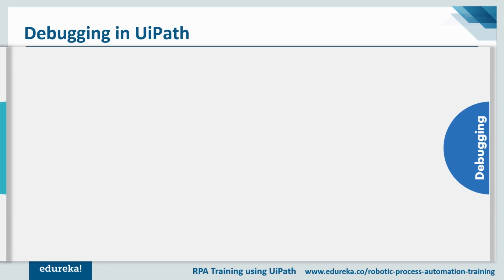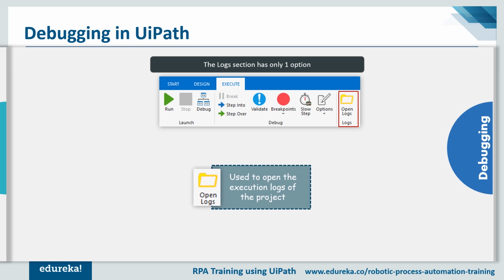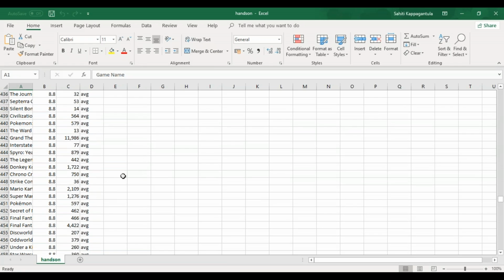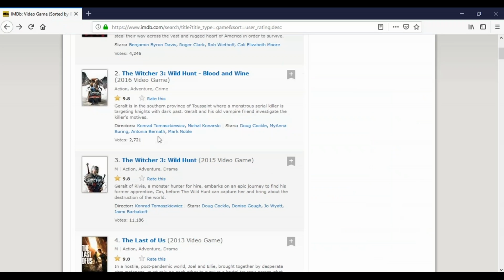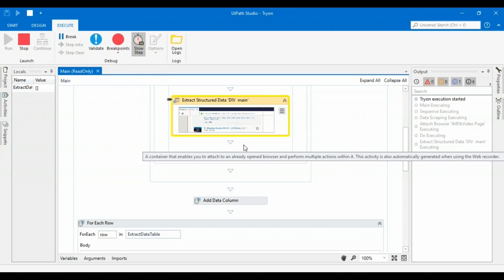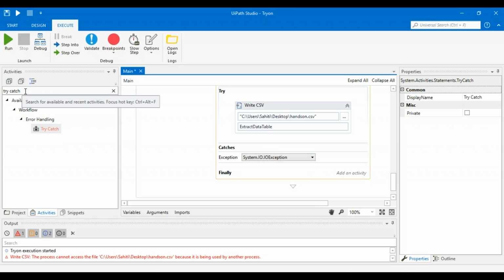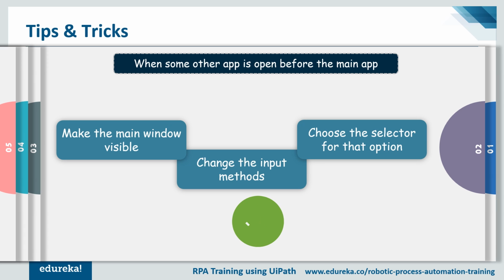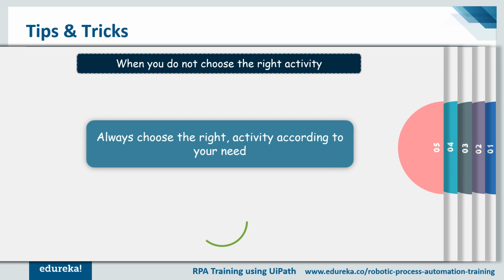Error Handling In UiPath | Debugging & Exception Handling In UiPath | RPA Training | Edureka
This session on Error Handling in Uipath will cover all the concepts on how to Debug the errors in your projects in UiPath.

Below are the topics covered in the video:

00:33 Debugging in UiPath
18:31 Exception Handling in UiPath
23:05 Tips & Tricks to Debug in UiPath

1. This is a 4 Week Instructor led Online Course, 25 hours of assignment and 20 hours of project work
2. We have a 24x7 One-on-One LIVE Technical Support to help you with any problems you might face or any clarifications you may require during the course.
3. At the end of the training, you will have to work on a project, based on which we will provide you a Grade and a Verifiable Certificate!

Edureka’s RPA training helps you to understand the concepts around Robotic Process Automation using the leading RPA tool named ‘UiPath’. Robotic Process Automation is the automation of repetitive and rule based human tasks working with the software applications at the presentation/UI level i.e. no software integrations are needed at middleware, server or database levels. In this course, you will learn about the RPA concepts and will gain in-depth knowledge on UiPath tool using which you will be able to automate real-world processes at the enterprise level such as Insurance Claims Processing, Accounts Payable / Purchase Orders Processing, Invoice Processing, Complaints Management, Customer Feedback Analysis, Employee Onboarding, Compliance Reporting, and many more.

After completing this course, you will be able to:

1. Know about Robotics Process Automations and their working
2. Assess the key considerations while designing an RPA solution
3. Work proficiently with the leading RPA tool ‘UiPath
4. Have practical knowledge on designing RPA solutions using UiPath
5. Perform Image and Text automation
6. Learn Data Manipulation using variables and arguments
7. Create automations with applications running in Virtual Environments
8. Debug and handle exceptions in workflow automations

Some of facts about RPA includes:

1. A 2016 report by McKinsey and Co. predicts that the robotic process automation market could be worth $6.7 trillion by 2025
2. A major global wine business, after implementing RPA, increased the order accuracy from 98% to 99.7% while costs reduced to Rs. 5.2 Crore
3. A global dairy company used RPA to automate the processing and validation of delivery claims, reduced goodwill write-offs by Rs. 464 Million

To master the concept of RPA, you need to have basic understanding of :

1.Basic programming knowledge of using if/else and switch conditions
2.Logical thinking ability